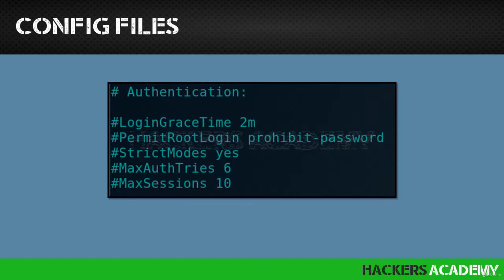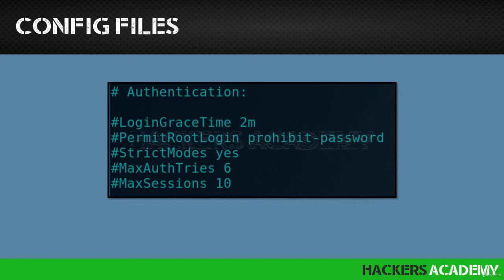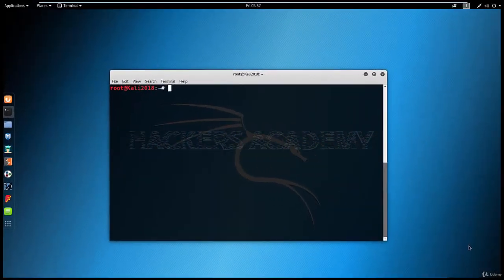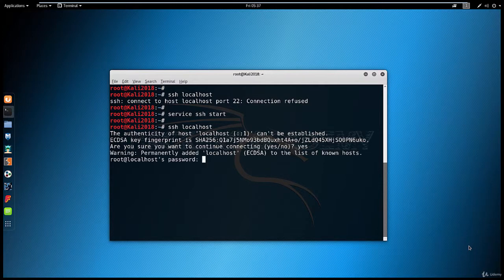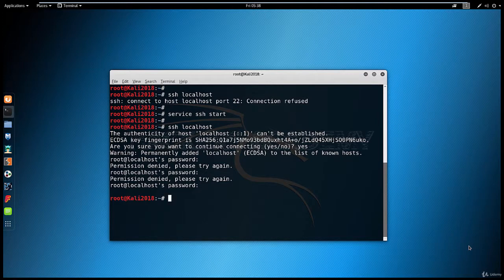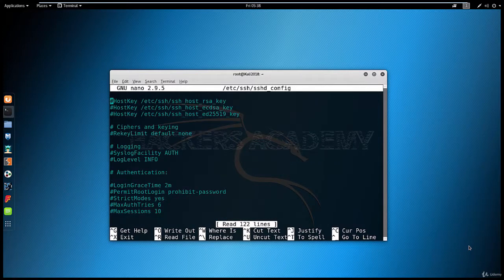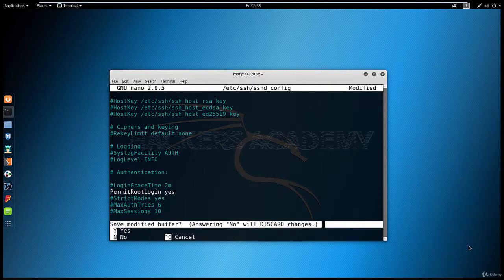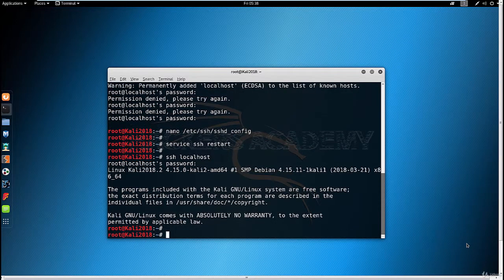Configuration file changes in Kali Linux E8